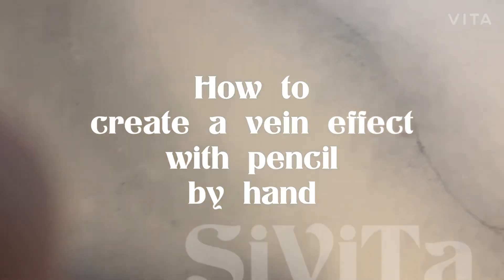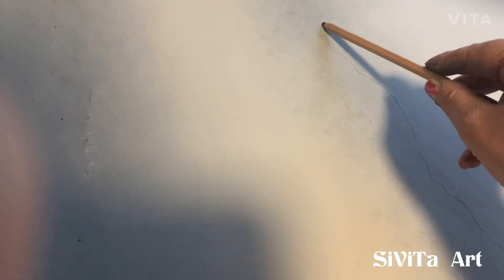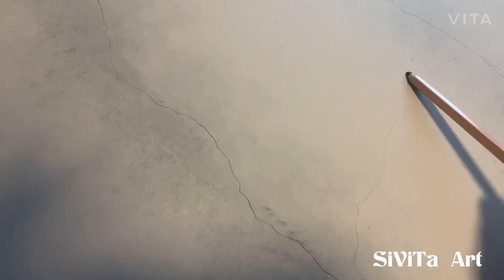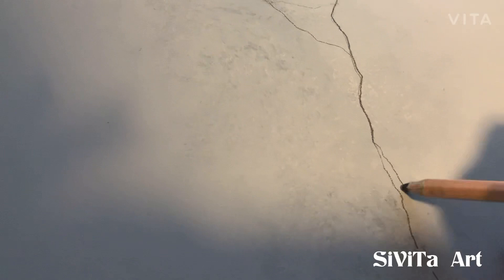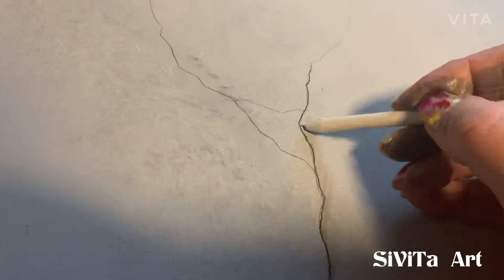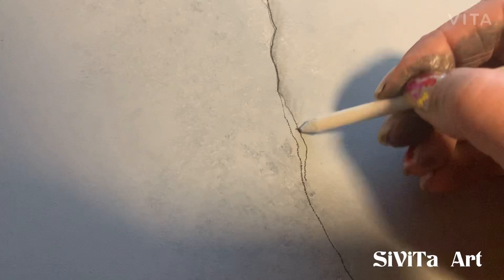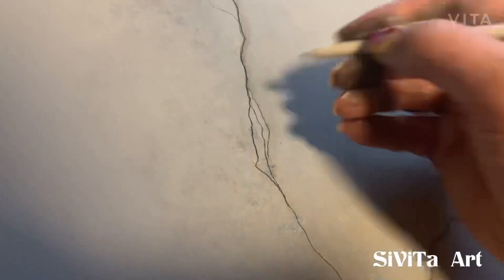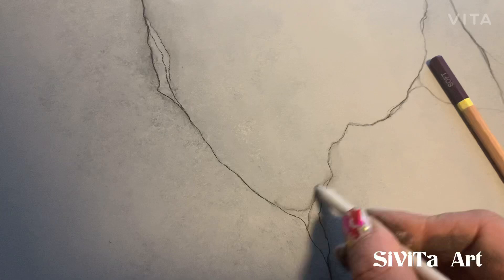How to Create perfect vein on the epoxy countertop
Hello! During this video I demonstrated how to create my vein effect using a pencil by hand! My pencil/sketch set was purchased from my local art store.
Facebook: SiViTa Art By Iliana Deltcheva

Voiceover by: vikiatzyo💖